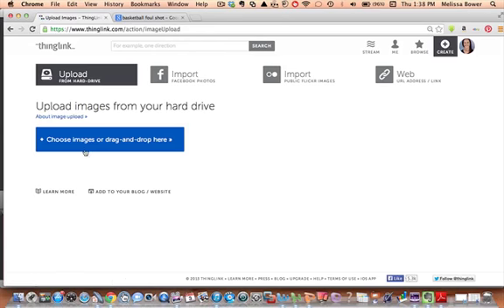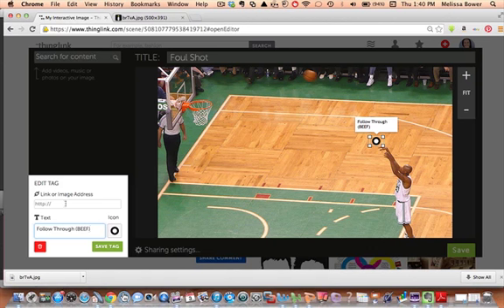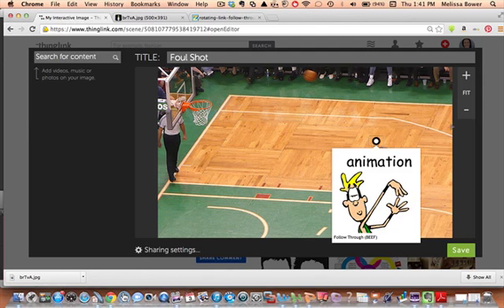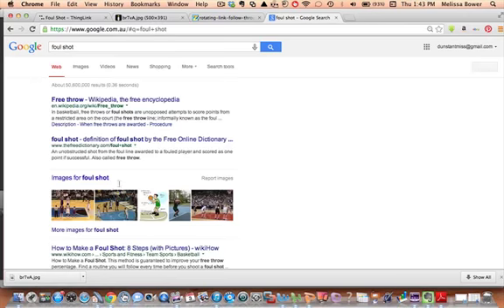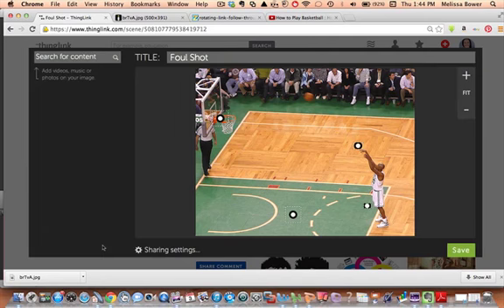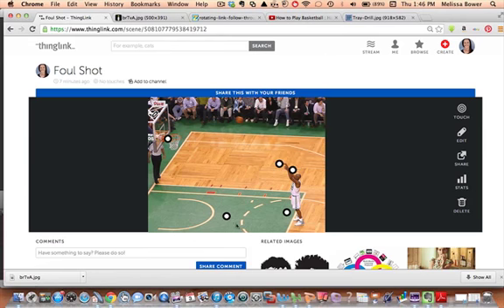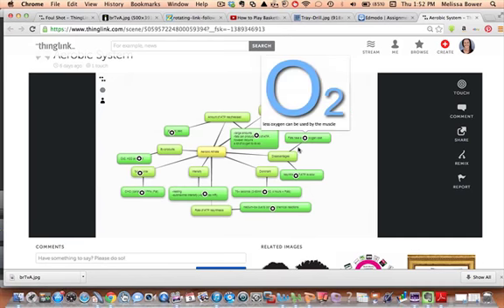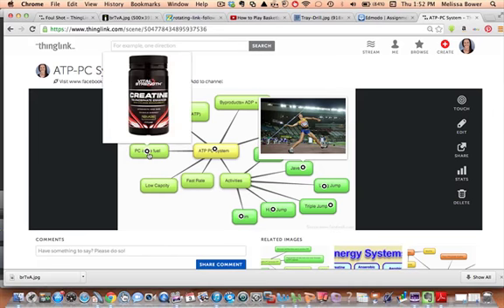Thinglink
Guide to help teachers use this awesome tool in their classroom to enhance student learning.